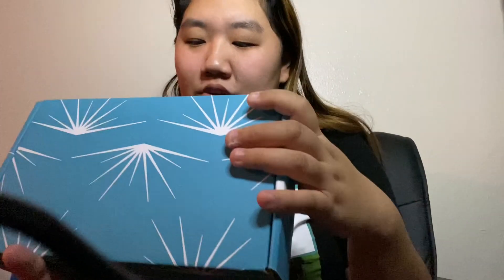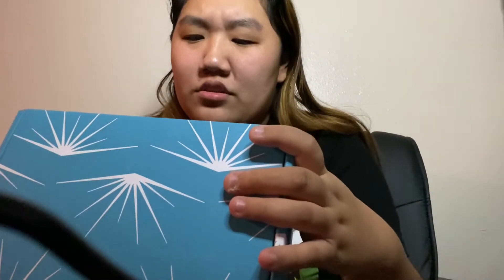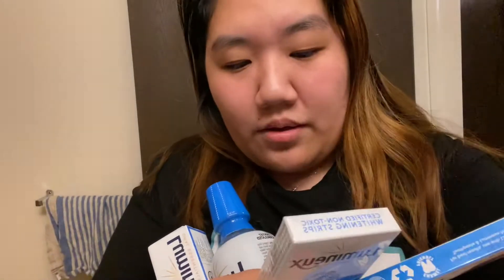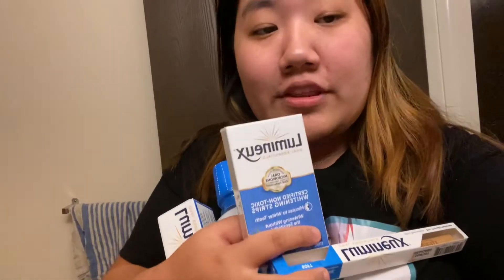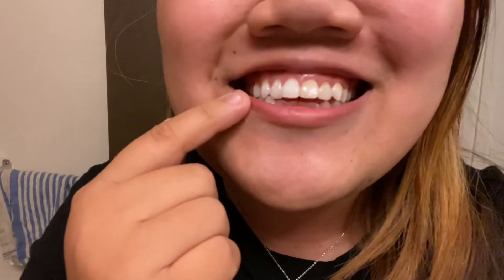Lumineux Whitening Kit Review